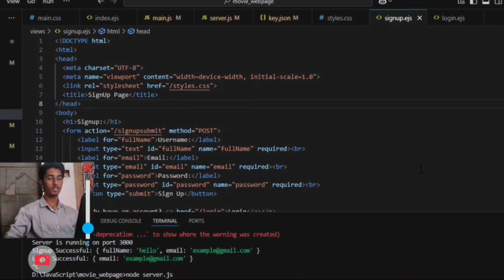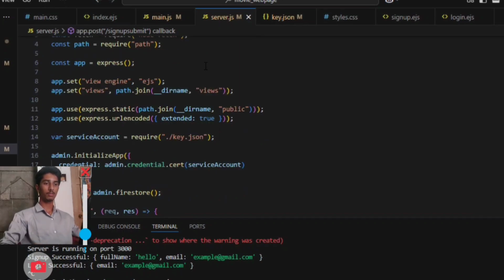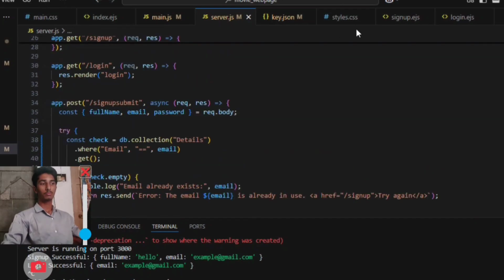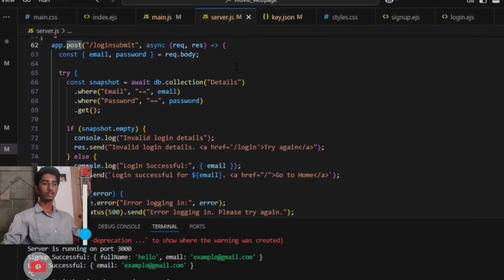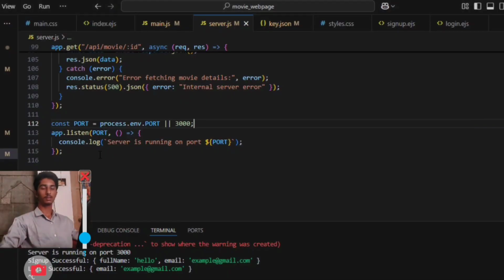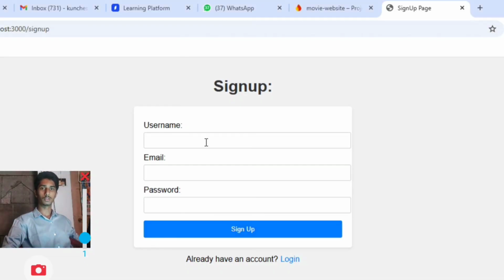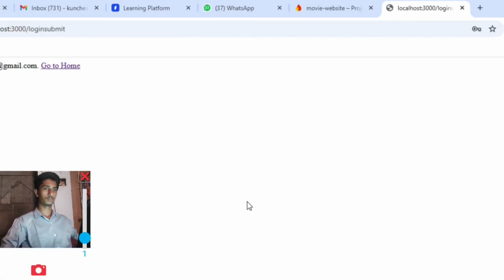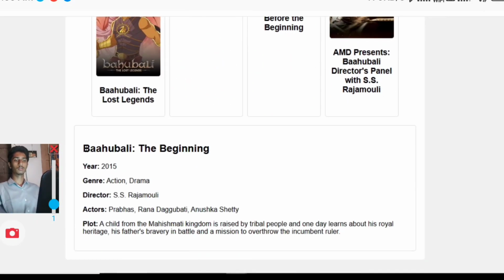Creating a web application using HTML, CSS, JavaScript, NodeJs, ExpressJs, Firestore database